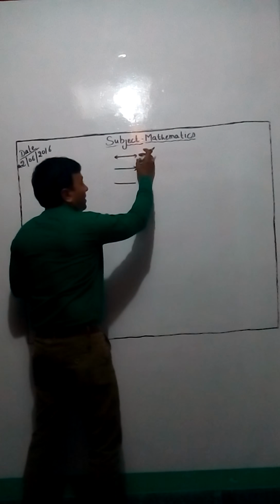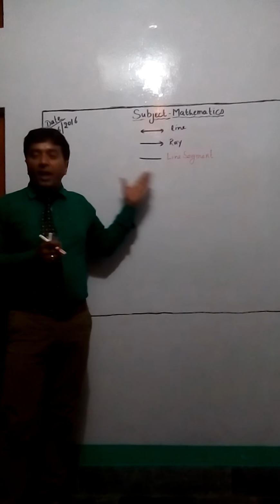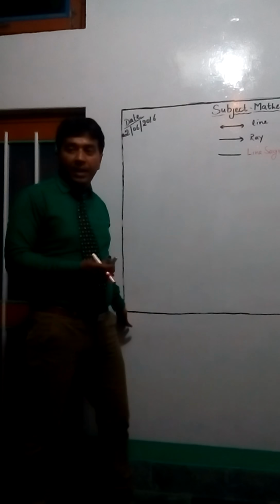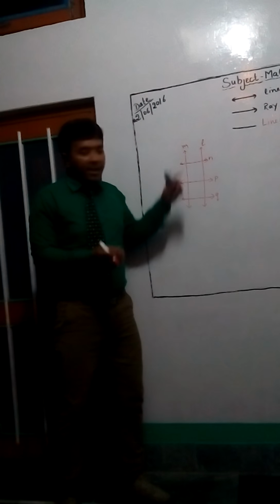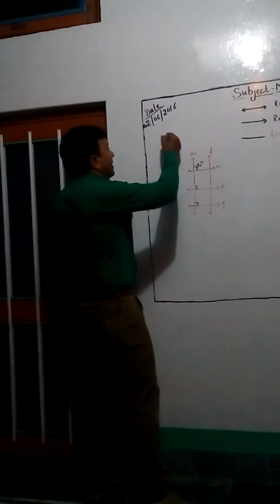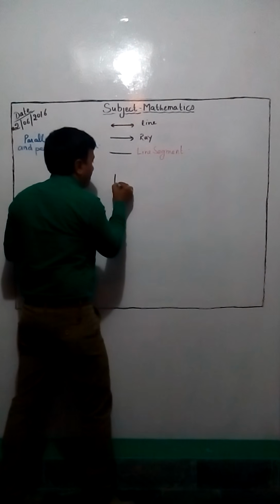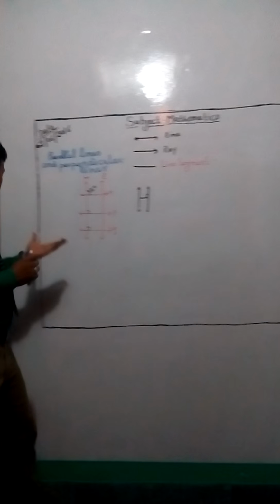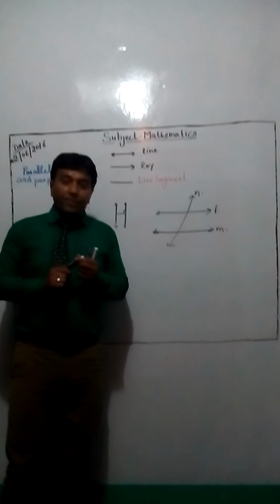Introduction to parallel and perpendicular lines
By Raj Kumar